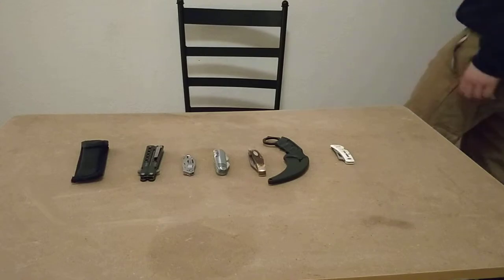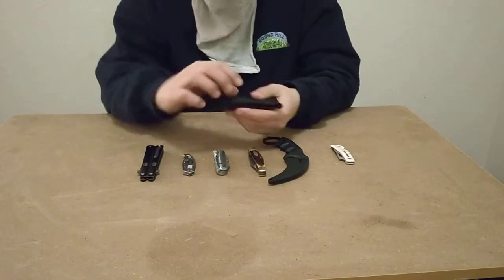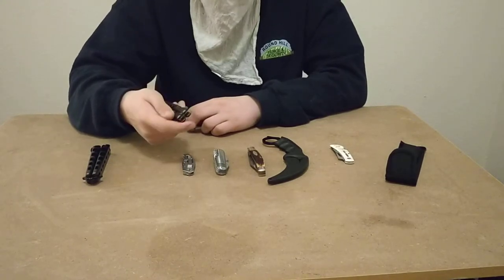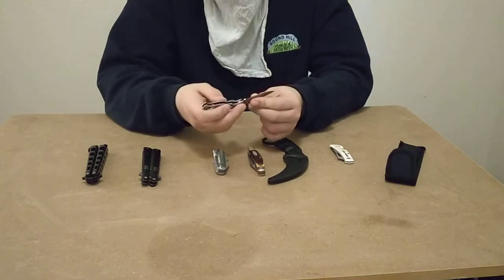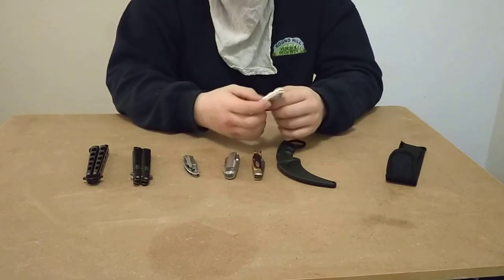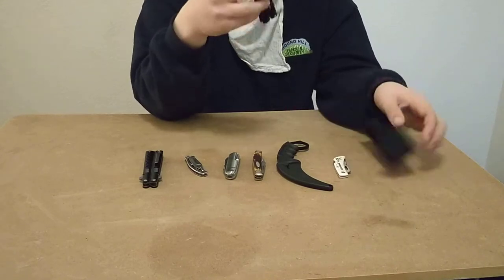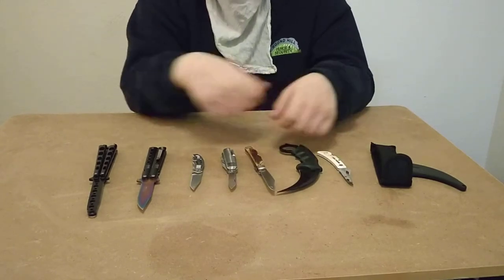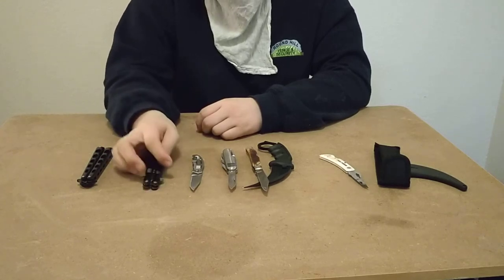Knife box episode 1 season 1: knife list 2019